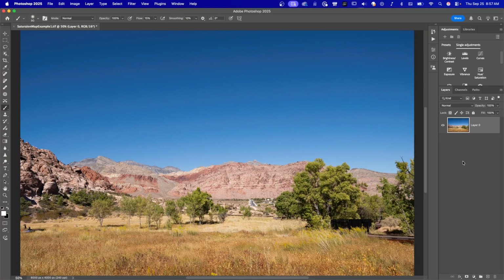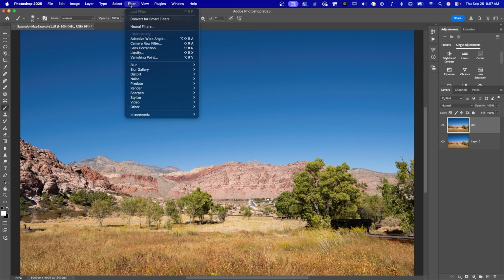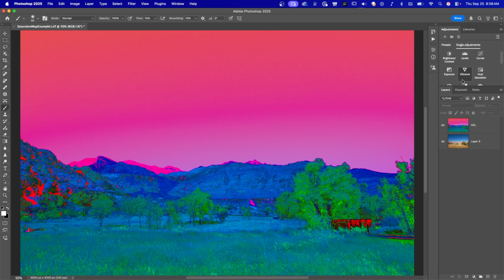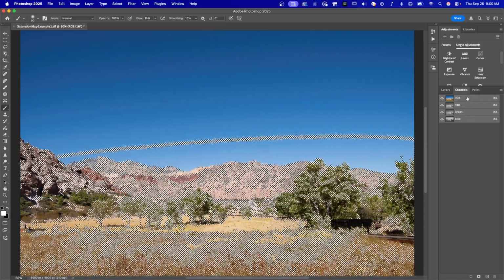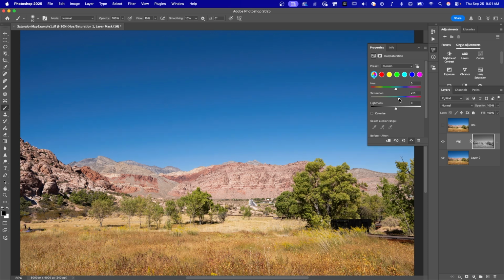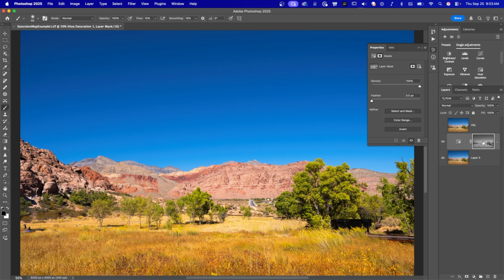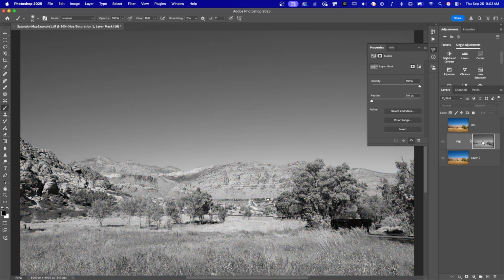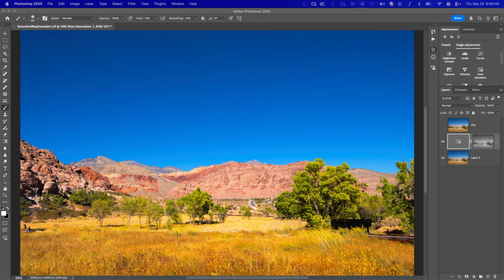The Photoshop Trick for Perfect Colors (Saturation Mask in 3 Minutes)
Learn how to create and use Saturation Masks in Photoshop in under 3 minutes! 🎨
This quick Photoshop tutorial shows you how to control only the most vibrant areas of your photo — perfect for color grading, selective desaturation, or boosting colors without affecting the entire image.

⏰ Timecodes ⏰

4K vlogging setup for YouTube Videos

1️⃣  Godox UL150 LED Video Light

2️⃣  Godox RC-A5 Remote Control

3️⃣  LAOFAS D120B 120CM 47.2 Inch Softbox